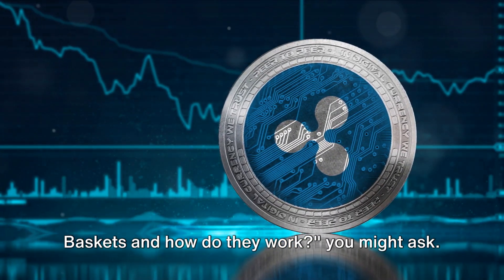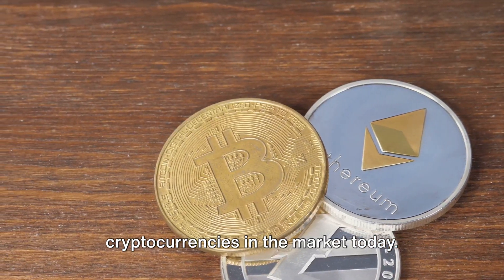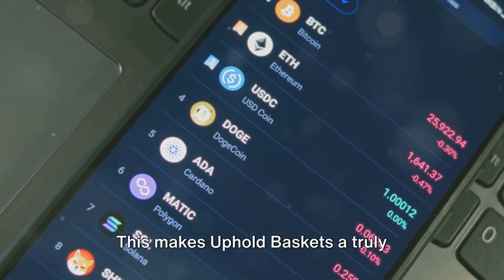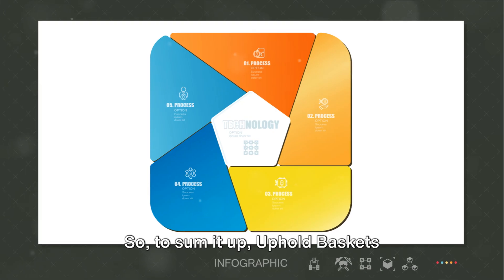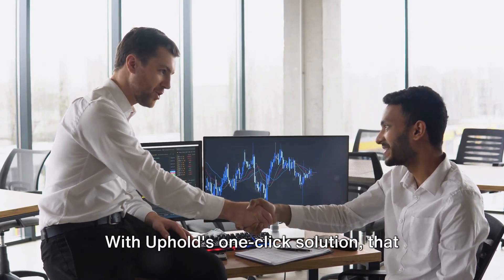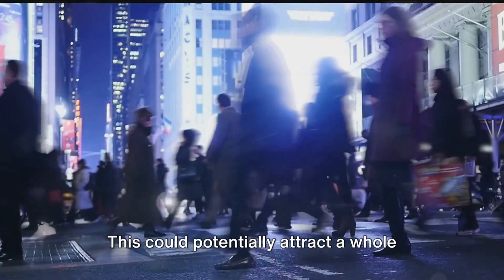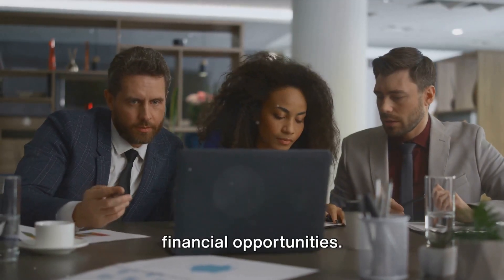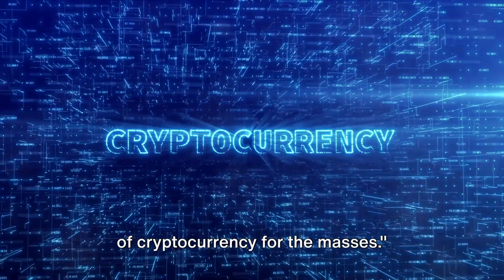Uphold Launches "Uphold Baskets": One-Click XRP Crypto Investment Solution